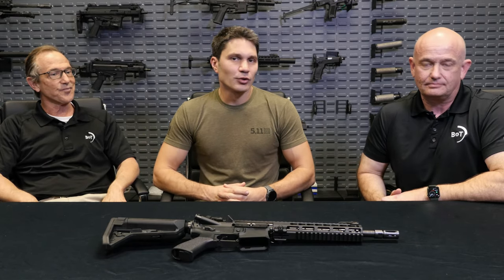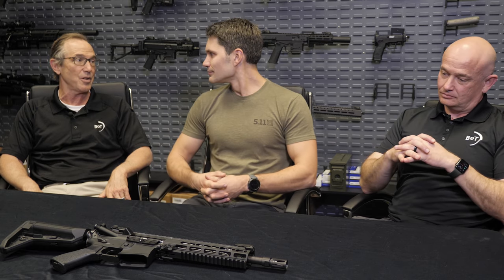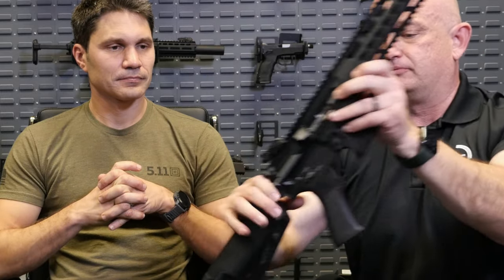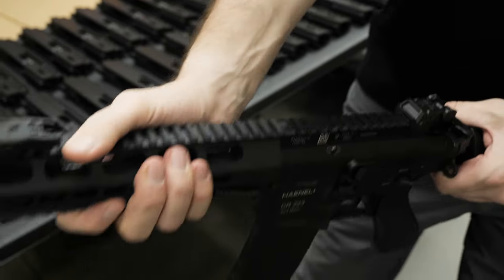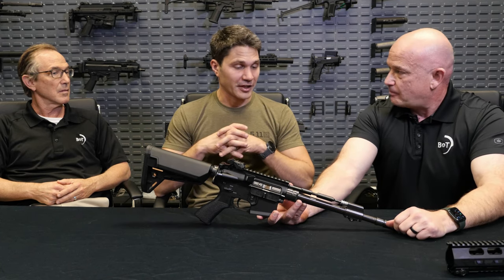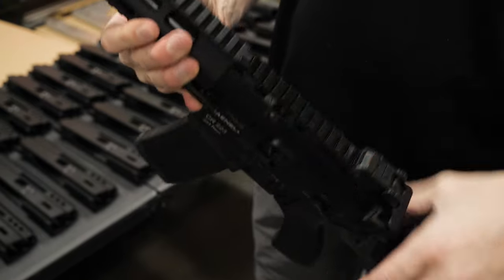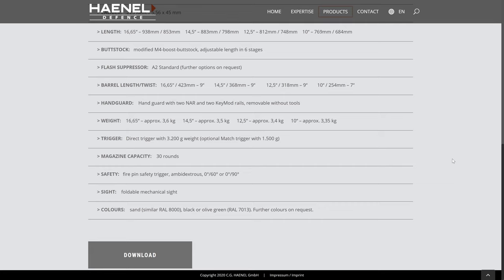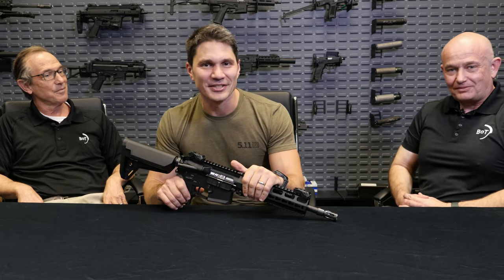The Haenel CR223 is Coming to the USA!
Yes, it's true: B&T will be importing the Haenel CR-223 as the B&T-15. The CR-223 is a semi-automatic gas-operated 5.56×45mm NATO carbine designed by C.G. Haenel in Germany. It's basically the semi-auto version of the MK556.  The CR-223/MK-556 has been in use by law enforcement agencies and German military units since 2017. Now, B&T will be importing this fine piece of German military technology for the American public.

- Ventura Munitions